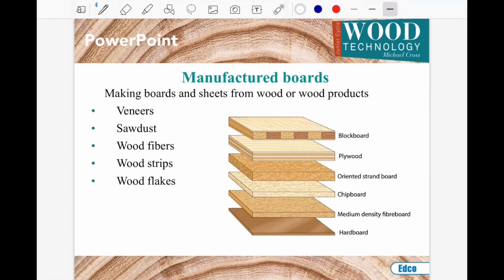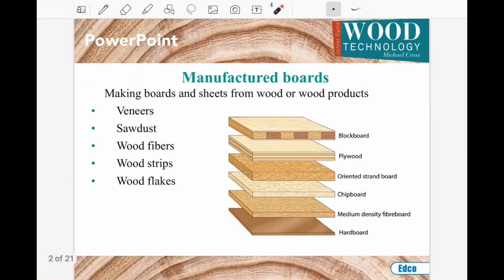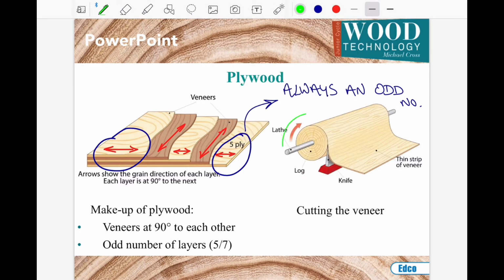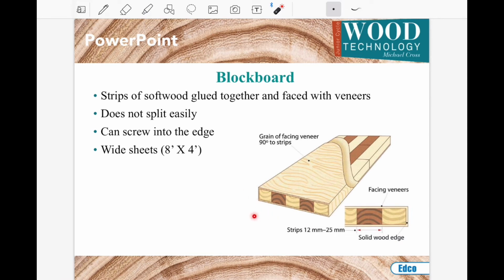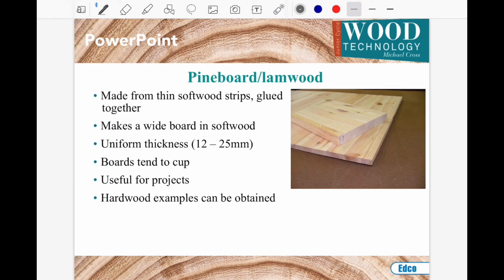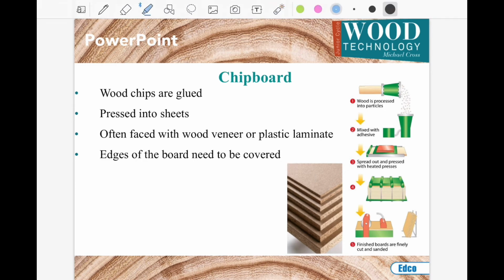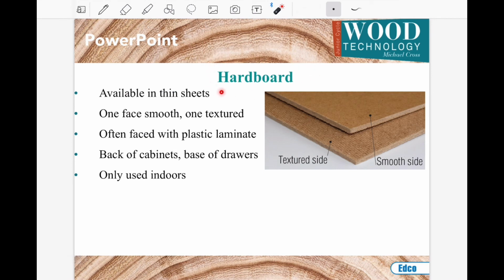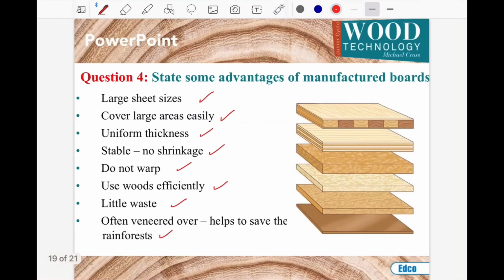Manufactured Boards - Chapter 9